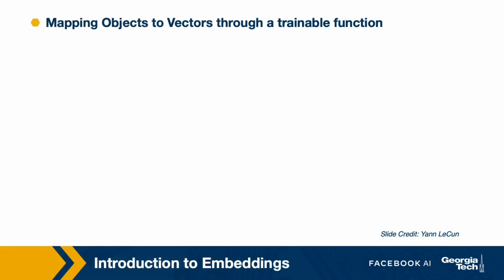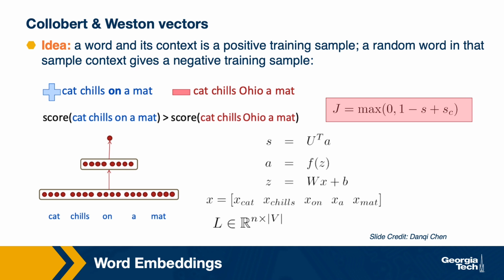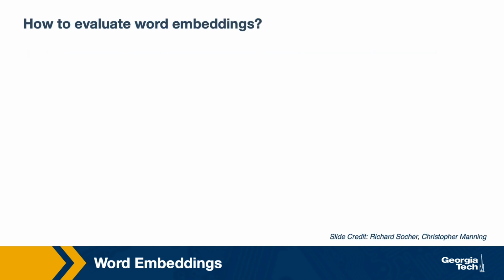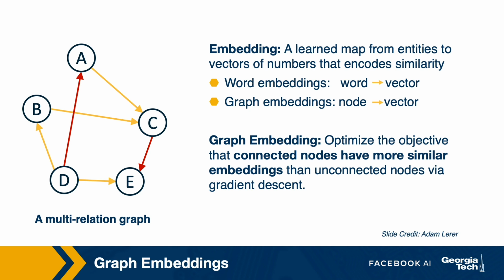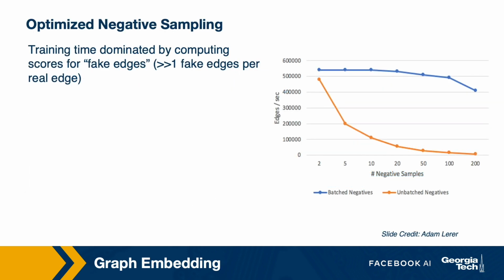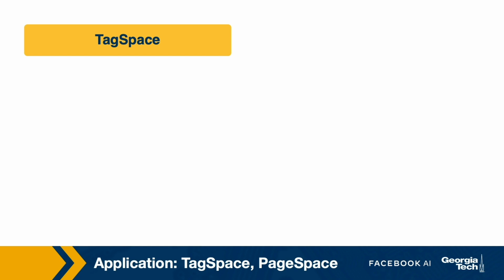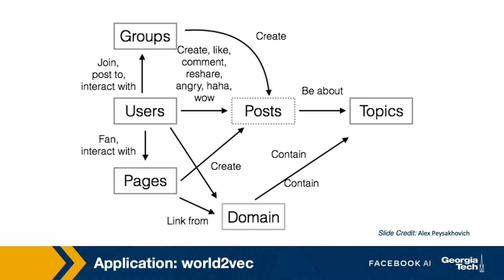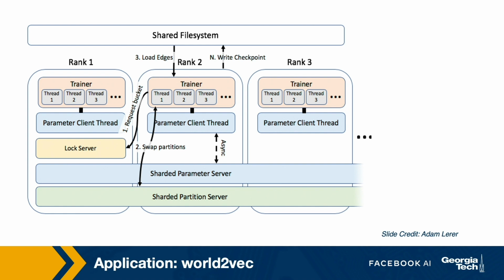Lesson 14 Embeddings